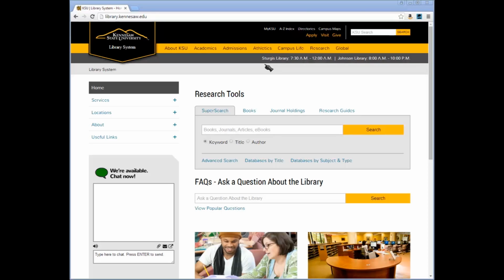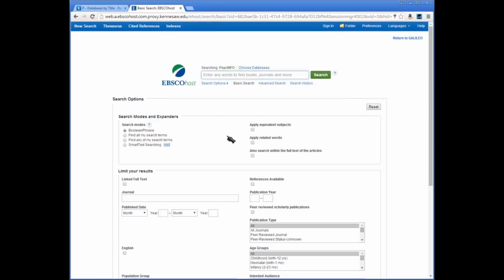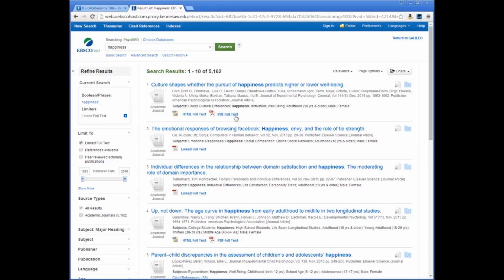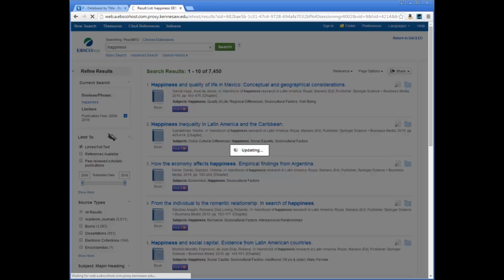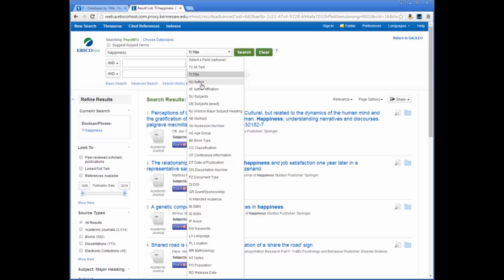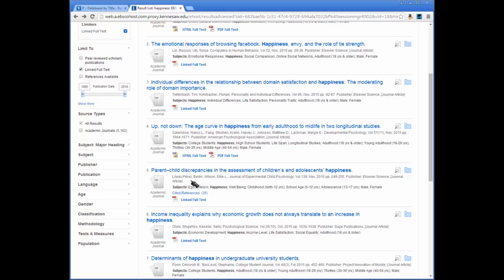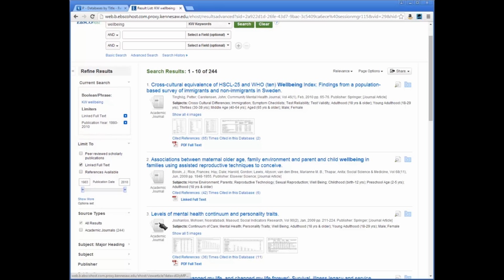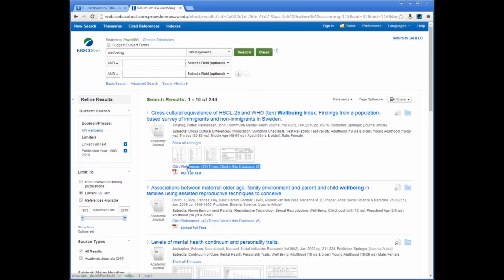Using PsycInfo (Kennesaw State University)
This video demonstrates some tips & tricks using the PsycInfo Database